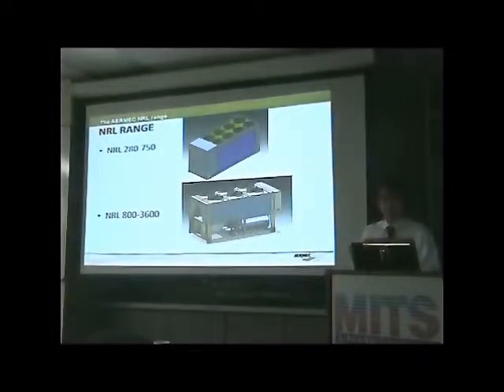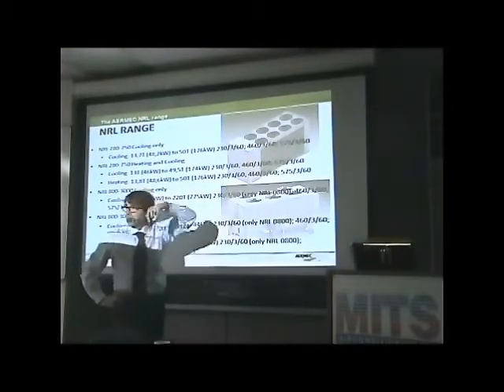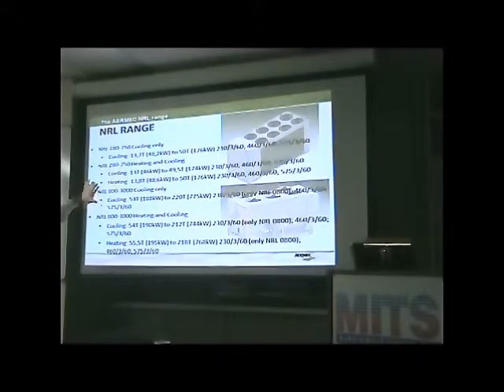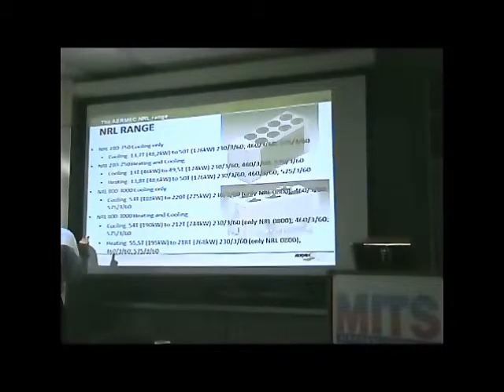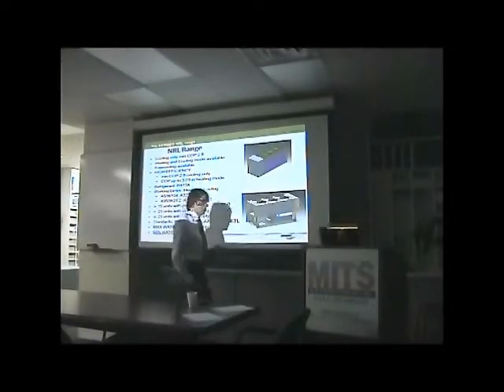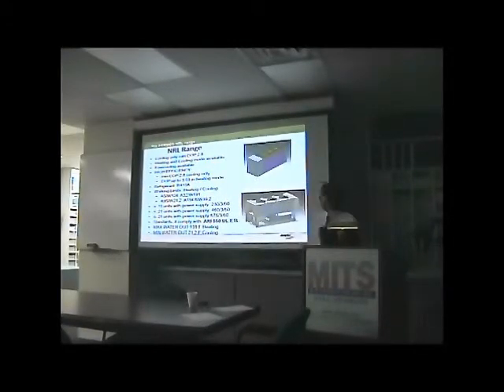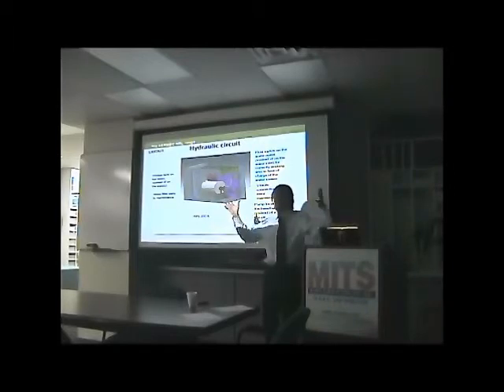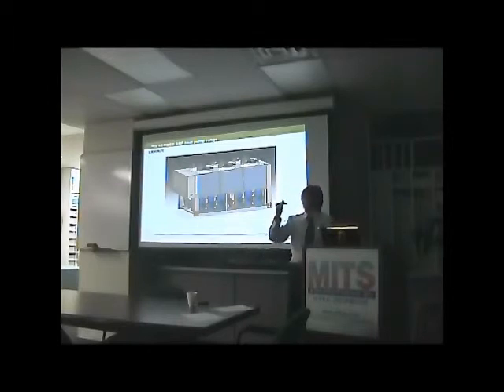Aermec NRL Heat Pumps, Chillers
Presentation on the Aermec NRL